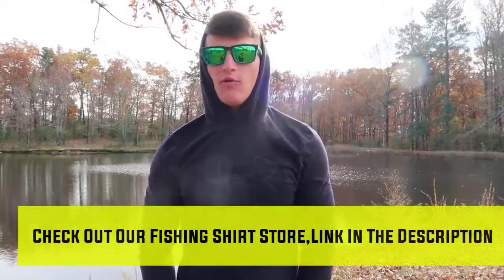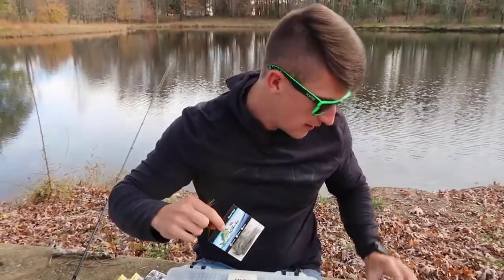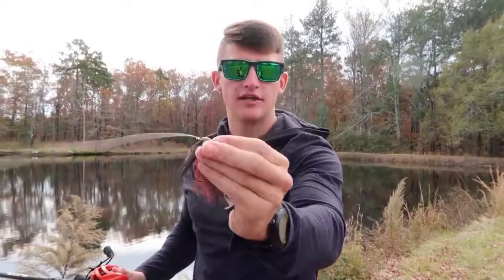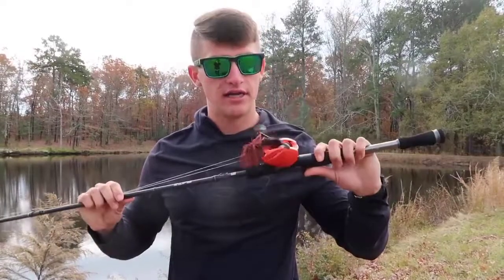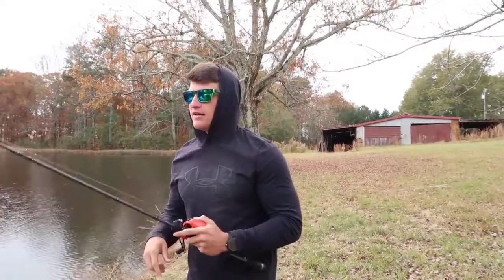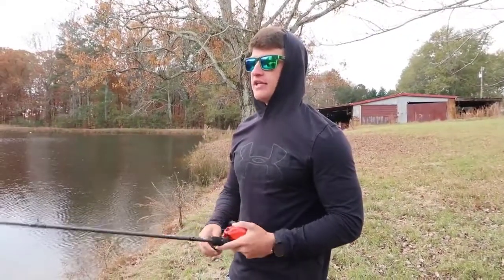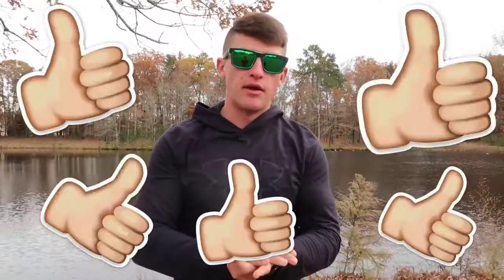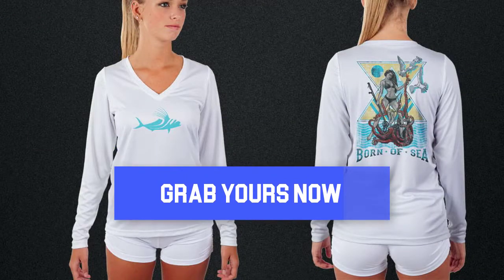🎣How To Catch 5x More Fish Using A Jig🎣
In this bass fishing tips video I show you how to catch more fish using a jig. Bass fishing with a jig can be amazing this time of year but its important to know how to fish a jig differently to catch more fish. I show you different ways to fish a jig and how to catch more fish using a jig. Let me know if you like these bass fishing tip videos and what bass fishing tip videos you would like to see next! Also let me know if you would like to see another jig fishing video!